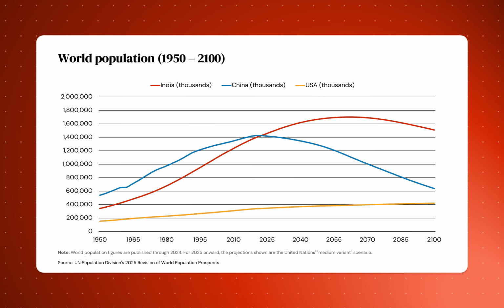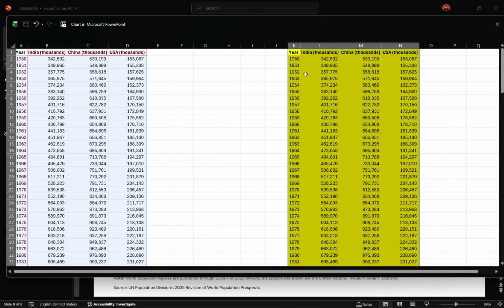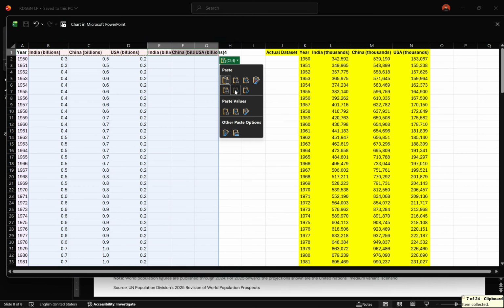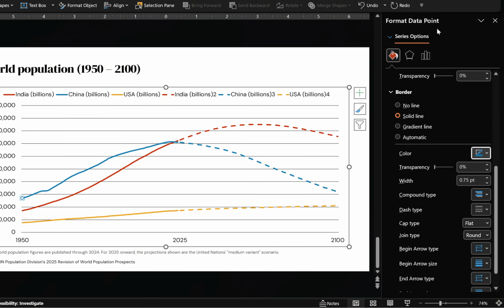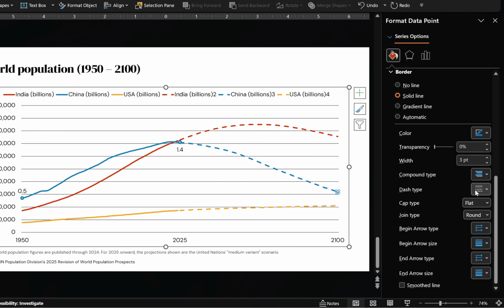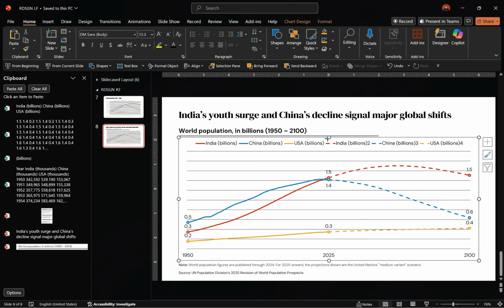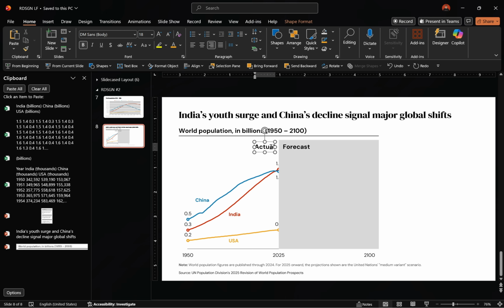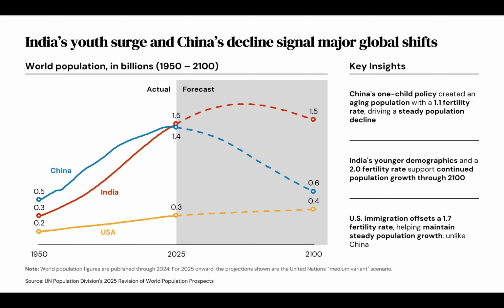Redesigning a Bad Data Slide Part 02 (The Full Process)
《TIMESTAMPS⏰⏰ 》
00:00 - Intro
00:17 - Slide Redesign Process
09:13 - Outro

💡 In this video, I'll show you step-by-step how to transform a cluttered data slide into a compelling visual that's easier to understand at a glance.